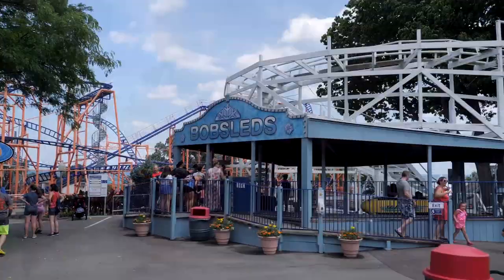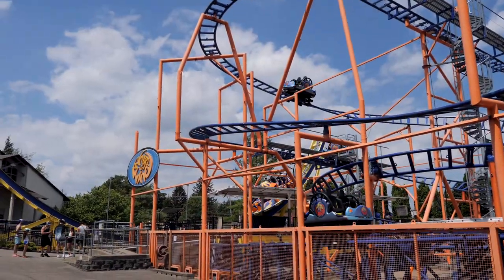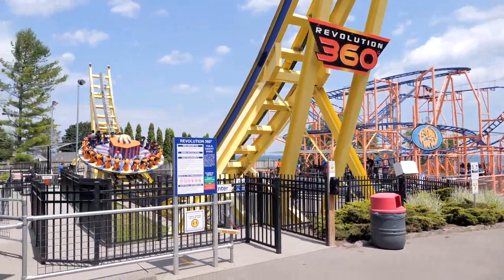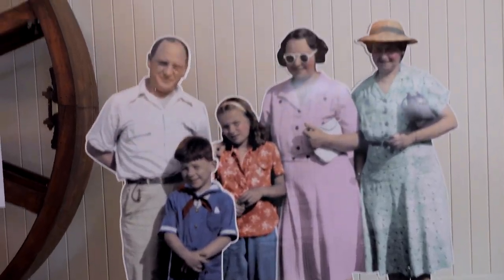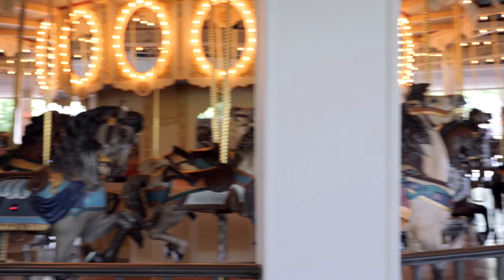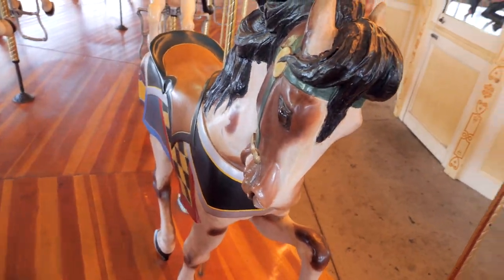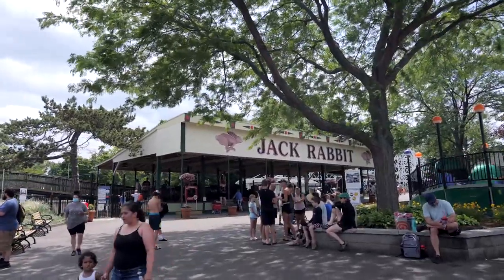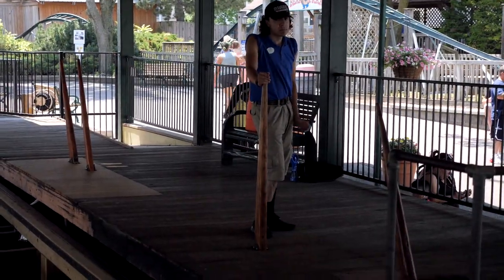Seabreeze Amusement Park & The Jack Rabbit Roller Coaster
Gear:
Panasonic G9